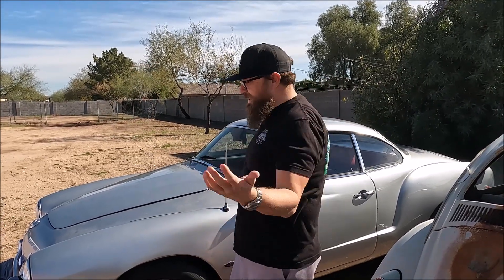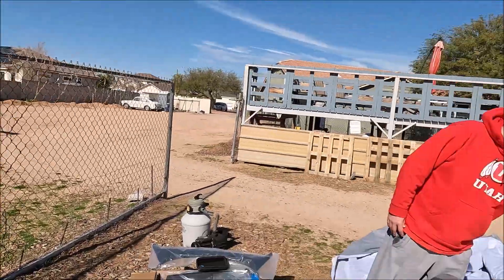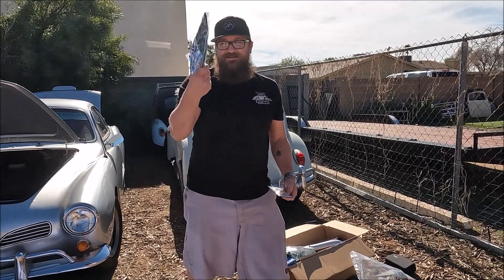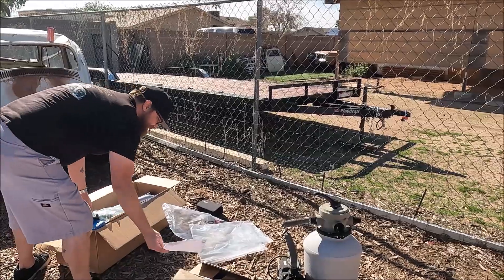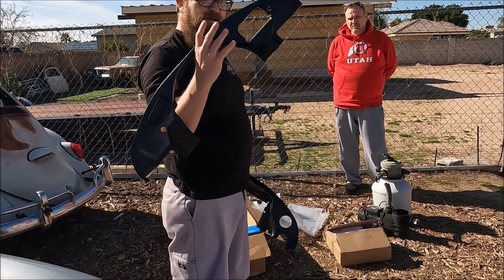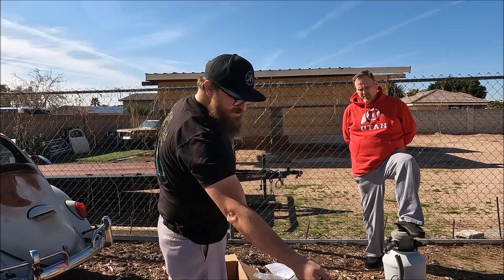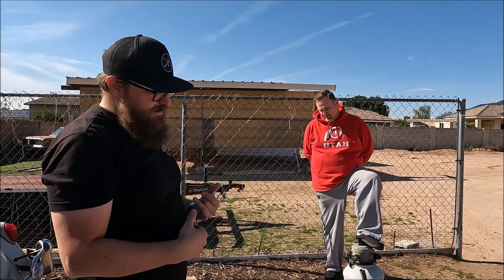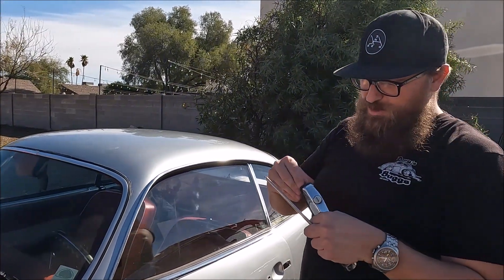1969 Volkswagen Karmann Ghia - Project Car Update! Mileage Unknown Ep 85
This Mileage Unknown we are taking a deeper dive into our newest project car! The newest project is a 1969 Volkswagen Karmann Ghia! This Vw Ghia is a project we picked up for my girlfriend and we're taking a look at all the parts we've been collecting to get this classic Vw back on the road to add more smiles and miles!

Some of you have shown interest in my VW 4 speed shift pattern hat and Travis and I have started making some! We'll be adding new hats with different colors and styles and patches! Right now the only place we have them up for sale is on my eBay page so follow along and and pick yourself up an awesome hat!

If your a VW nut/car nut like me and love getting lost on Youtube here's some channels to checkout! If I missed any let me know so I can add to the list!

Check out classic VW Beetles & Bugs if your looking for the same waffle tar boards we're putting into the engine compartment of the Ghia!

volkswagen type 3 vwlife vw type 3  vw type 3 fastback type 3 vw engine  type 3 vw fastback   squareback  vw fastback walkaround  6v vw starter hard start kit  hard start kit for ac hard start capacitor  wolfsburg west hard start relay
 vw swap meet dallas vw vw harvest  scac  mileage unknown, vw life, 1969 vw karmann ghia, vw type 3, volkswagen karmann ghia